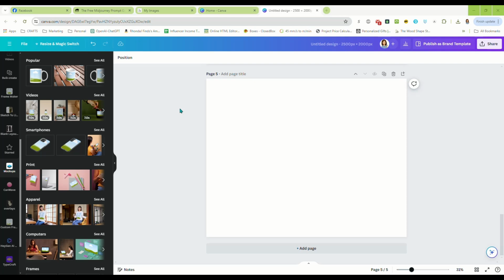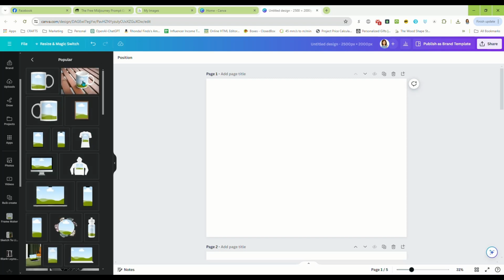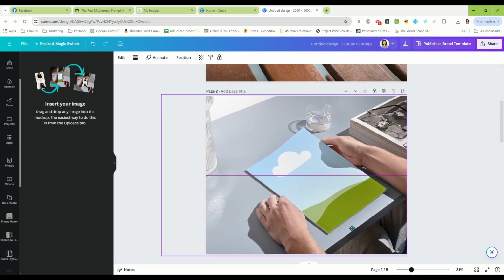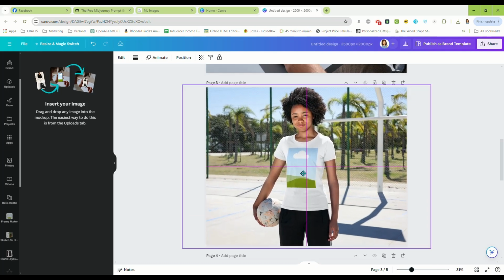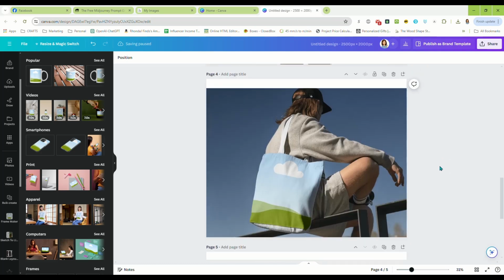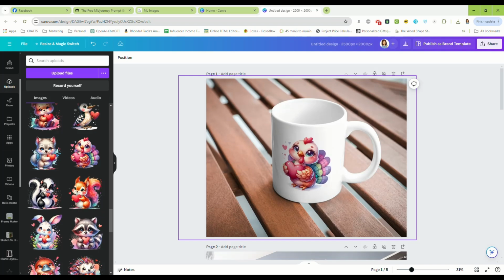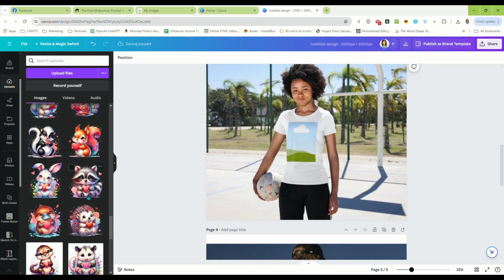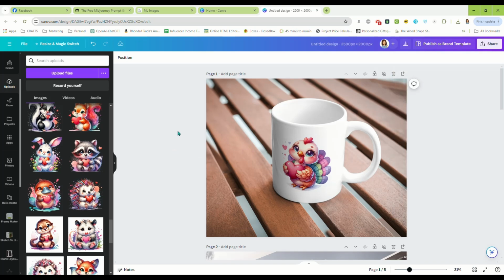Making Product Mockups With Canva